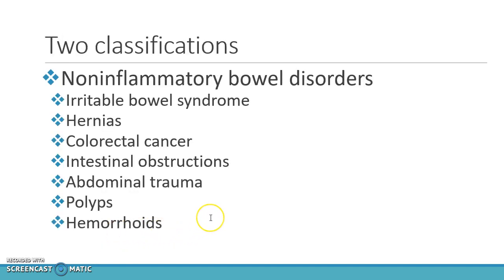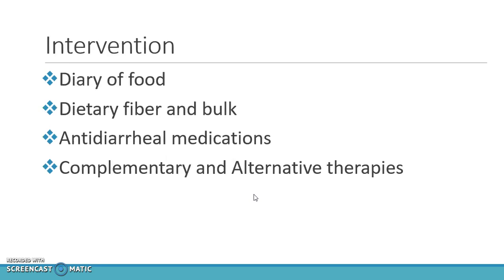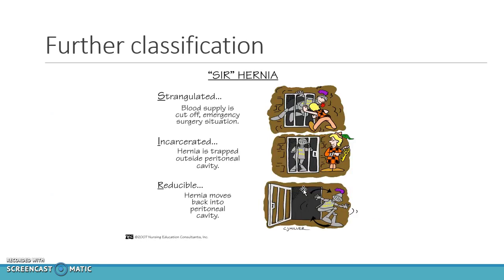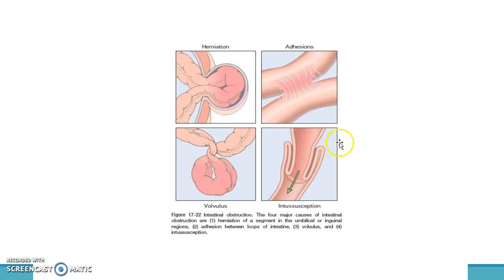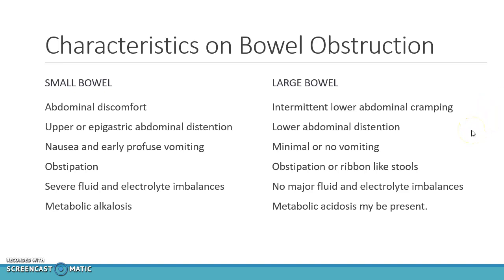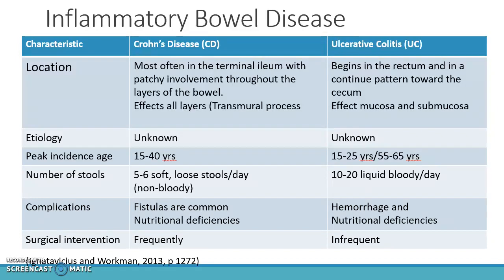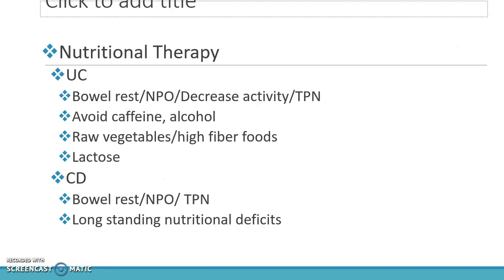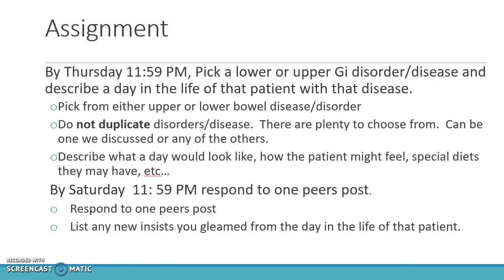Lower GI Disorder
Summer Session 1 Wk 4